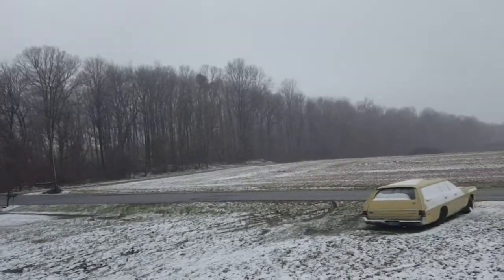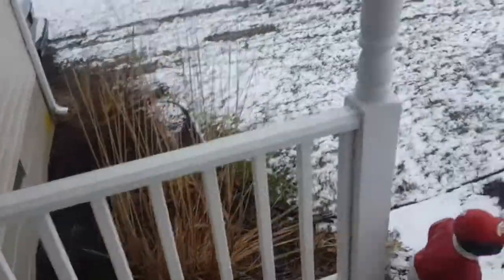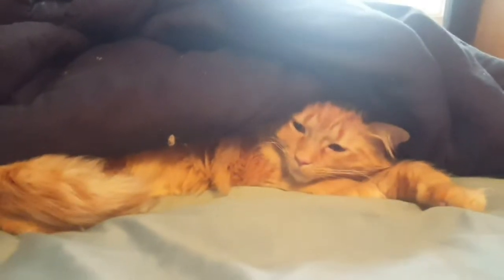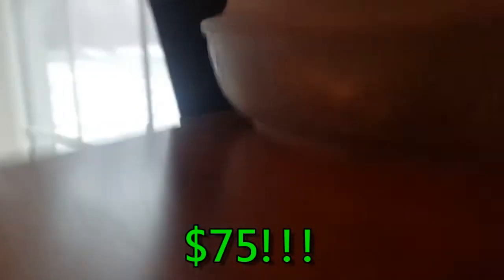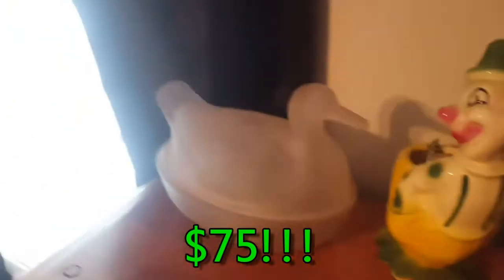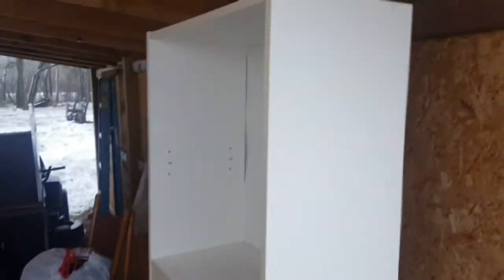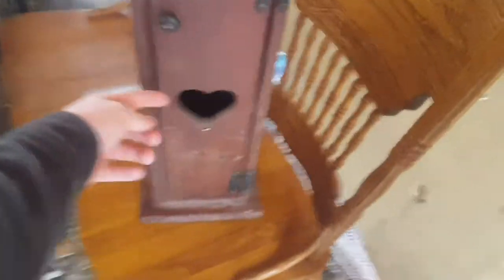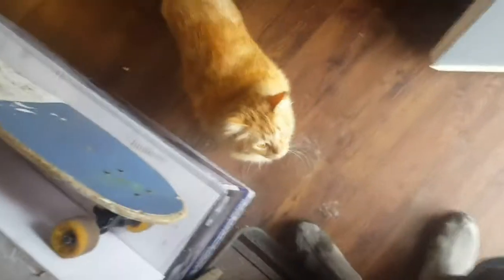Buying/Selling update! and Super announcement announcement!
Greetings folks, here i am again to talk about the state of my buying and selling.. I forgot to mention in the video but I sold my red broken chevy truck! It isnt exactly in the buying and selling fund buy I did sell it so I figured it was worth mentioning. I wouldnt hesitate to use that money to invest and flip something. Have a rock on day everybody!